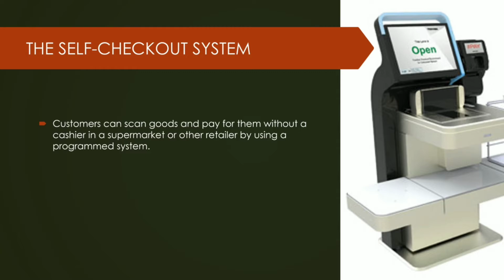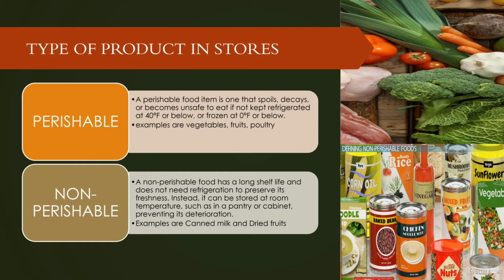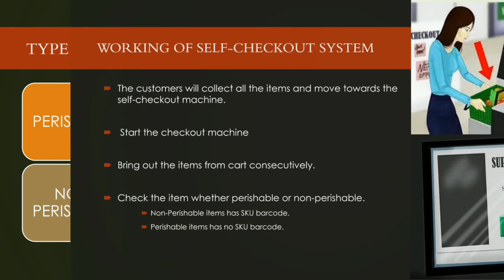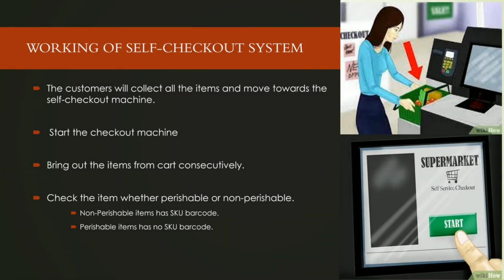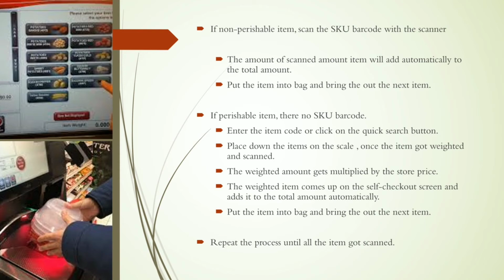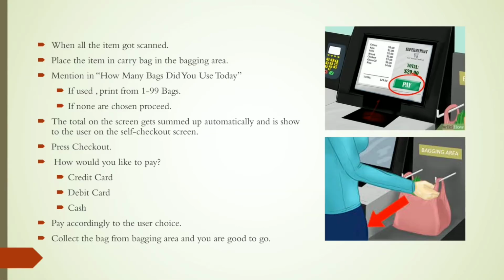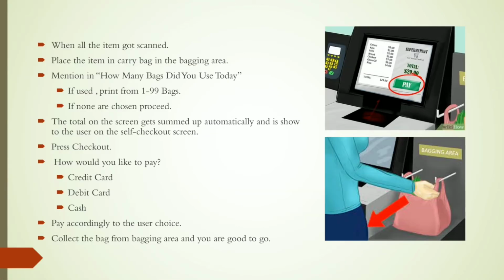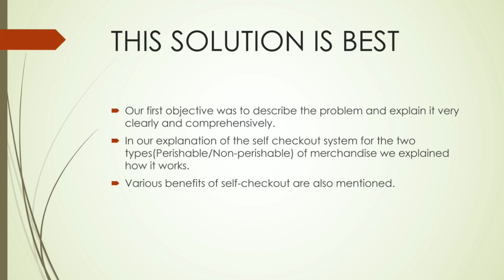APS 145 WORKSHOP 5 "THE SELF-CHECKOUT SYSTEM"